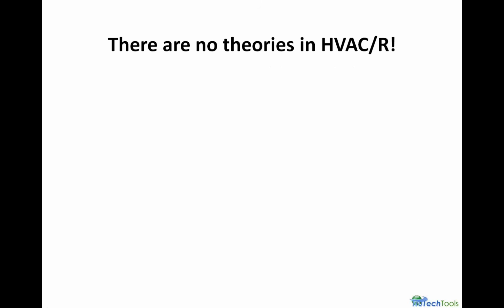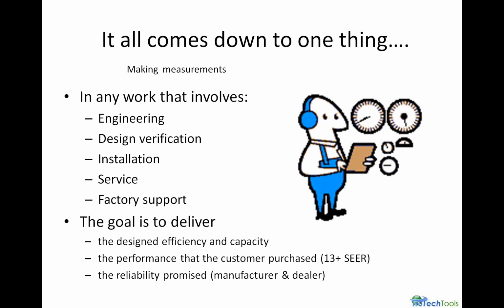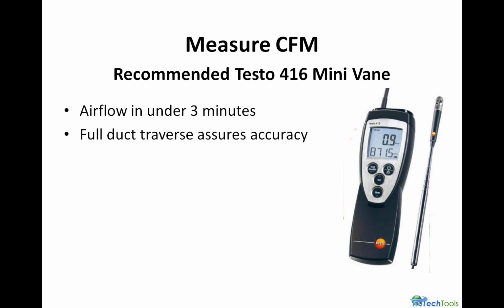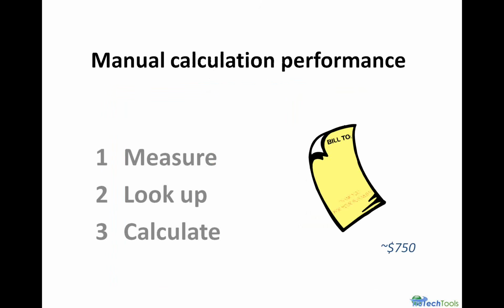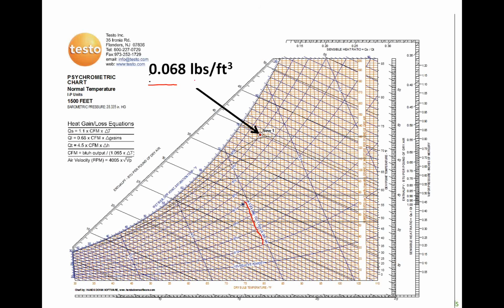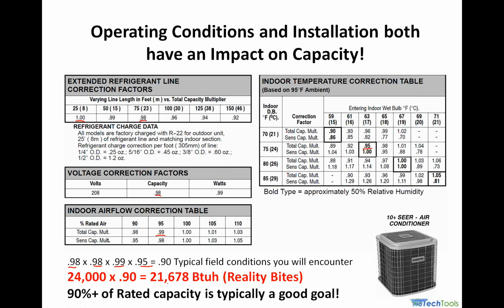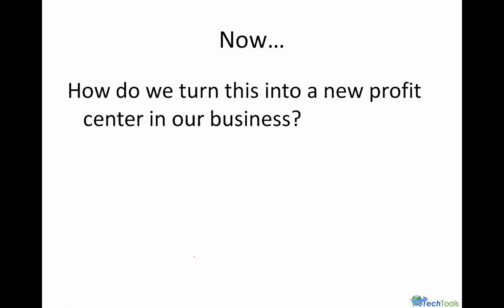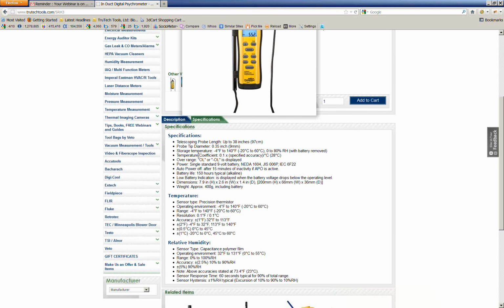System Capacity Part 4 A/C System Performance Testing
Part 4 in a four part series by TruTech Tools, LTD
Unravel the science behind making AC system capacity measurements and how easy they are to do.